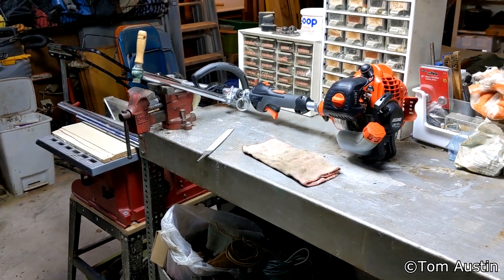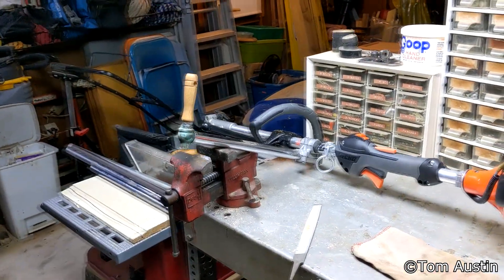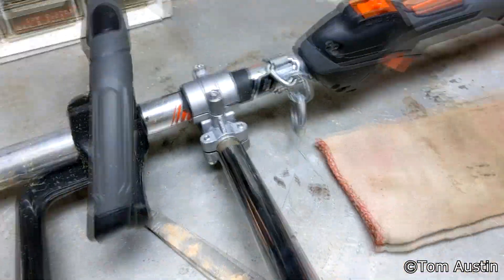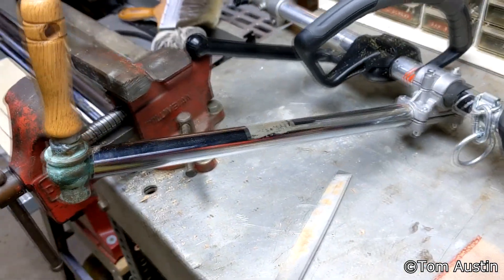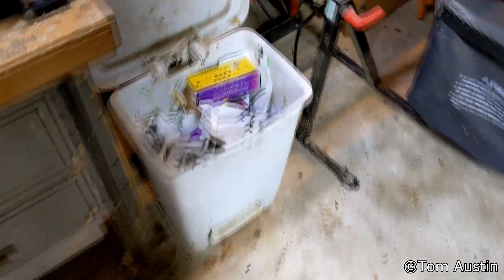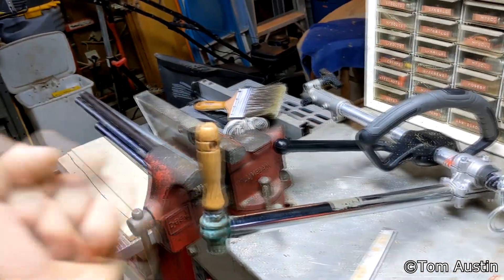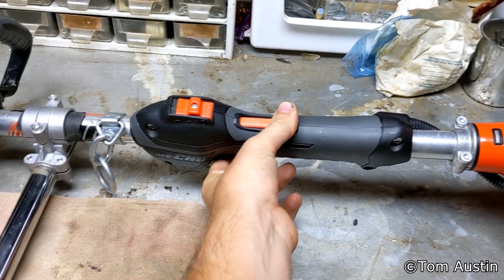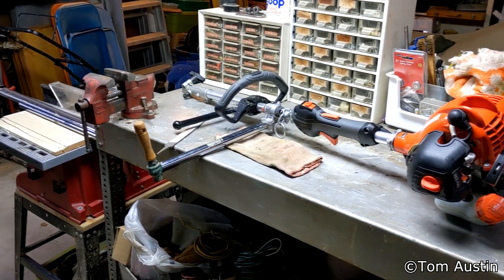Building a Makeshift Handlebar for Brushcutter/Weedeater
Just a cludgy fix to a problem I invented.